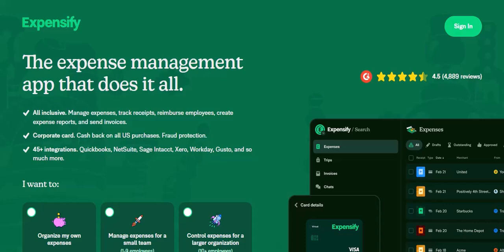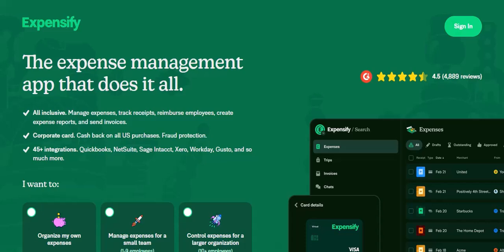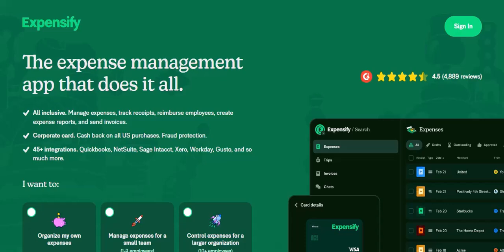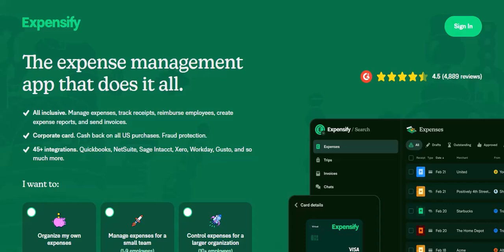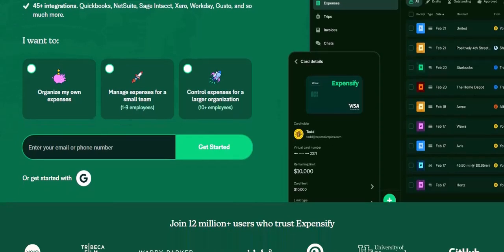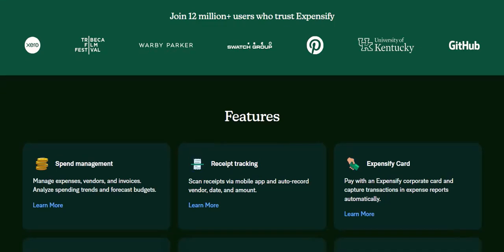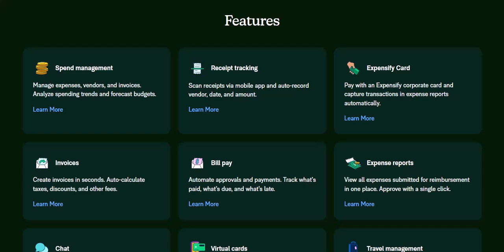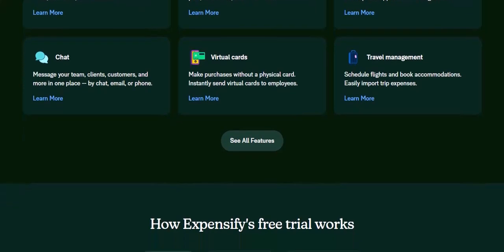How much does Expensify cost per person?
In this video we talk about How much does Expensify cost per person